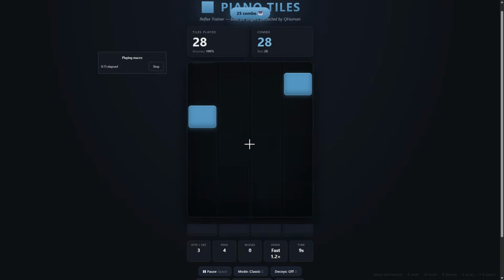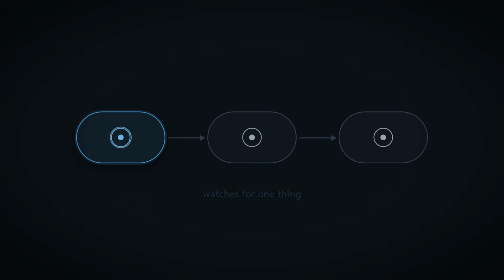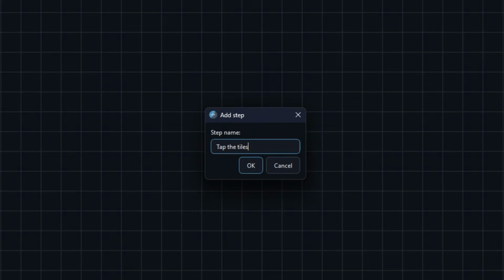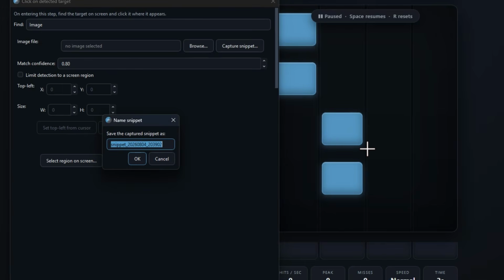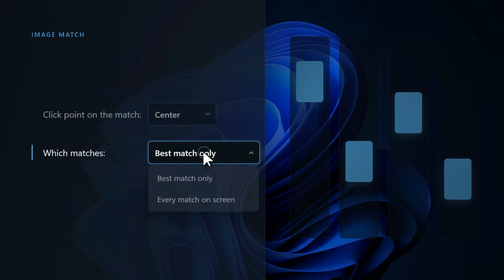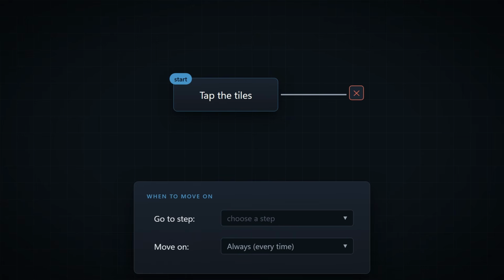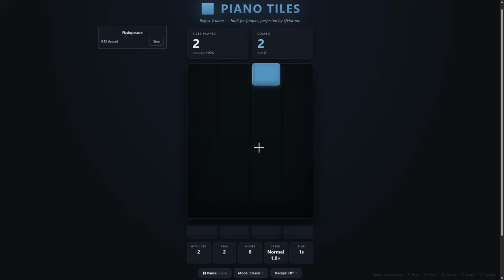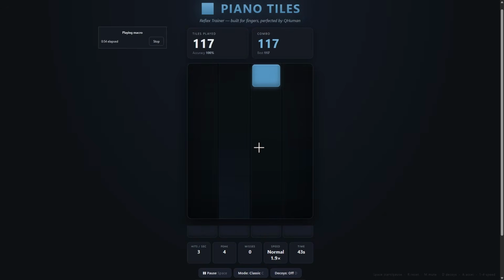Auto Clicker With Image Detection | QHuman Detection & Perception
Your macros don't have to be blind. This one watches the screen and clicks every target it finds, wherever it appears. No recording. By the end it's playing a falling-tiles game by itself, and everything shown works on the free tier.

Try it yourself: the Click 4x lab walks you through the same skill in about 10 minutes.

🎮 Discord Access: Connect with other users and chat directly with the developer!

Stay Updated!

Get QHuman
✅ Available in the Microsoft Store:

Feedback & Support
✔️ Submit feedback:

Chapters
0:00 Intro
0:19 Macros that watch the screen
1:07 Snip your target
2:21 The image match
3:17 Make it loop
3:50 Run it and stop it

Note: the demo game speeds up over time on its default Accelerate setting, and this one-step build will eventually fall behind it. A follow-up video covers the fixes
(screen regions and click hold) that take it well past 500 tiles.